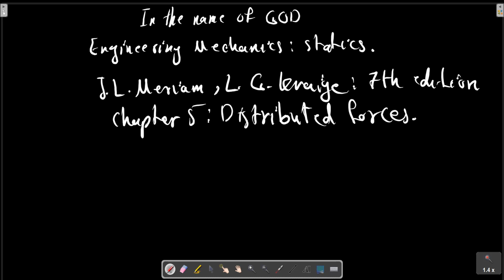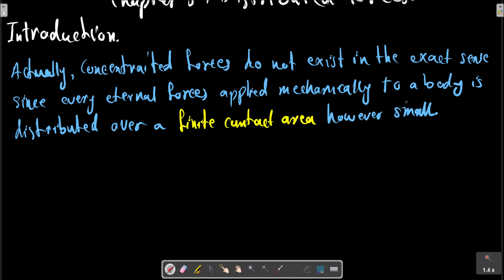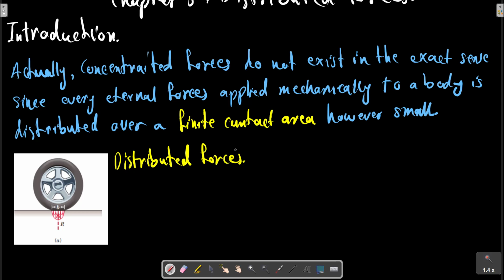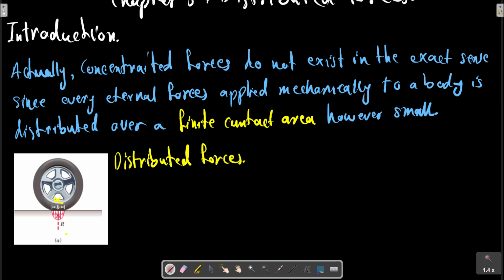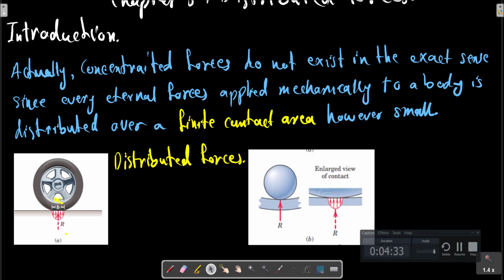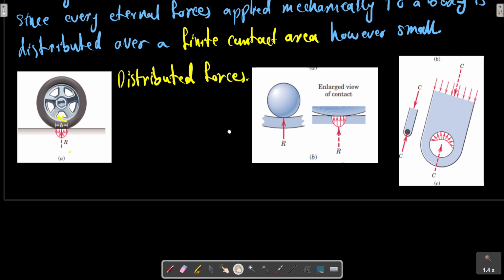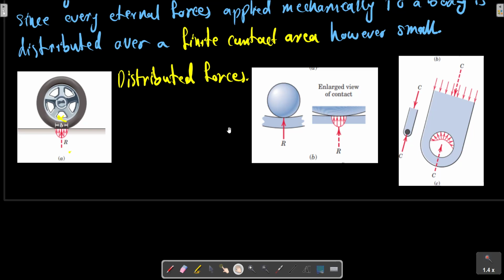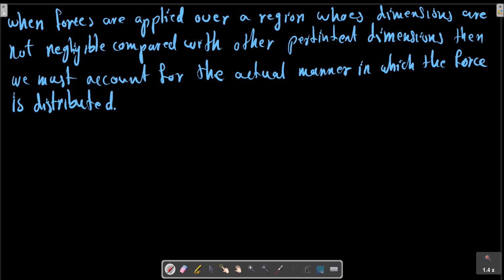Chapter 5 : Distributed forces : Introduction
Distributed forces
Introduction